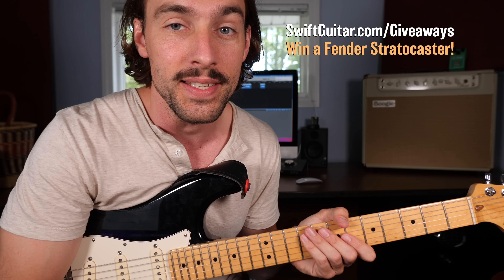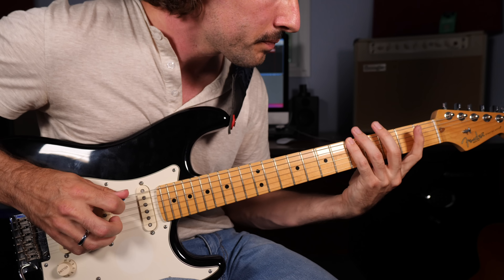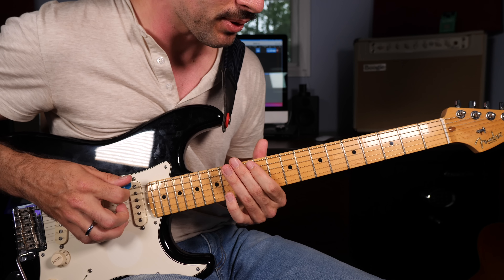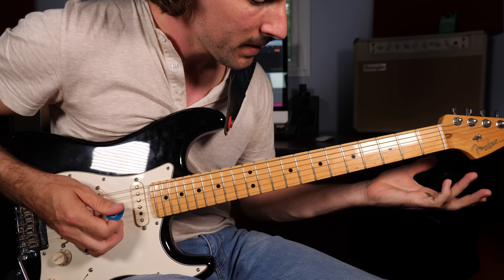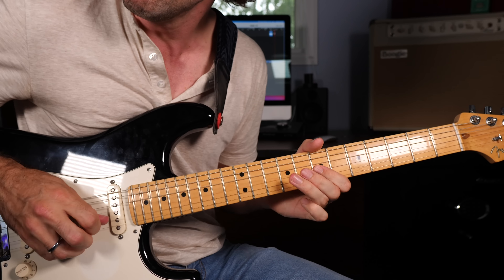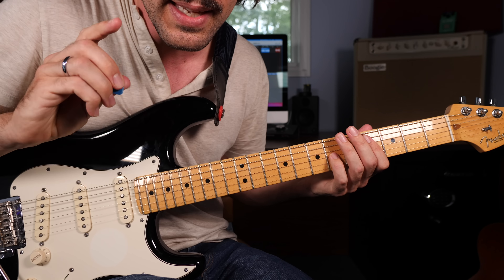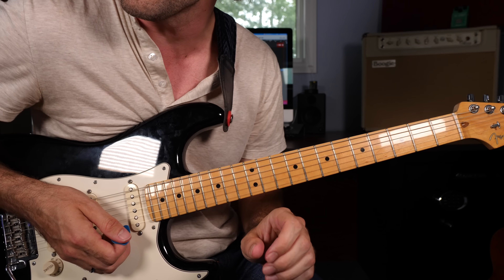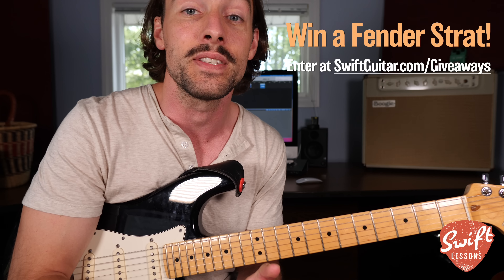Top 5 Jimi Hendrix Guitar Intros - How to Play Voodoo Child, Purple Haze, Hey Joe and More!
Learn how to play Jimi Hendrix's most iconic 🎸riffs and intros + Enter to win a Fender Player Series Stratocaster at SwiftGuitar.com/Giveaways!

Hello friends,
Welcome back to Swiftlessons for another classic rock guitar tutorial. Jimi Hendrix is widely considered to be one of the most influential and ground breaking guitarist of all time. For today's session, we'll study his unique style and master five of his most iconic intros; Foxey Lady, Purple Haze, Voodoo Child, Hey Joe and Red House. Let's get started! -Rob

Navigation:
0:00 - Guitar Giveaway
0:50 - Foxey Lady
4:00 - Purple Haze
9:12 - Voodoo Child
13:00 - Hey Joe
16:50 - Red House